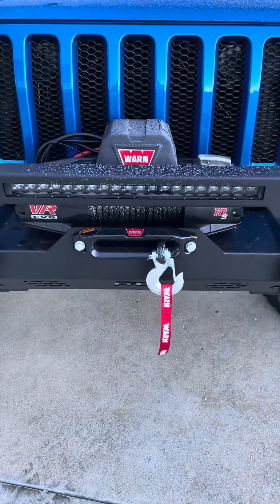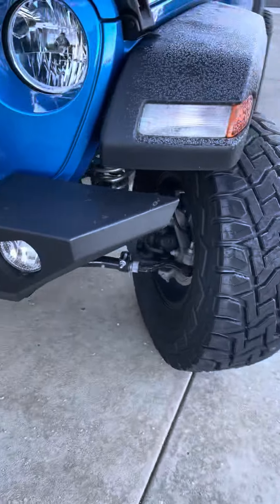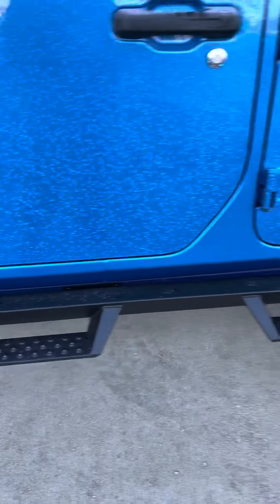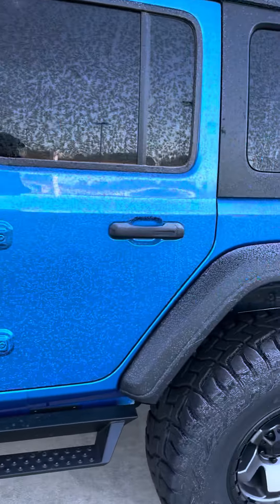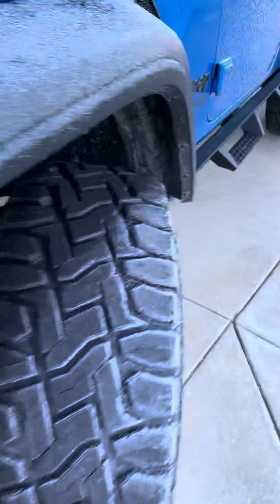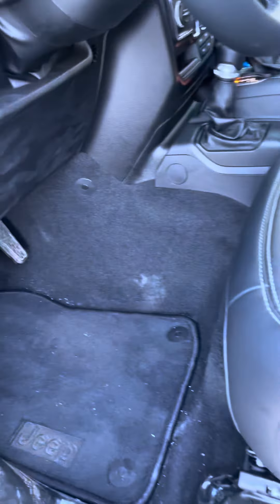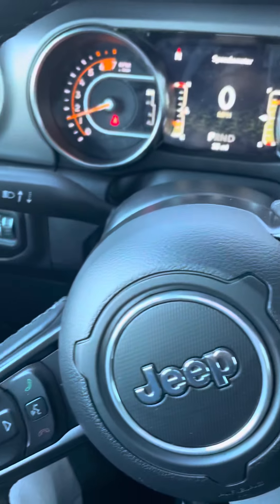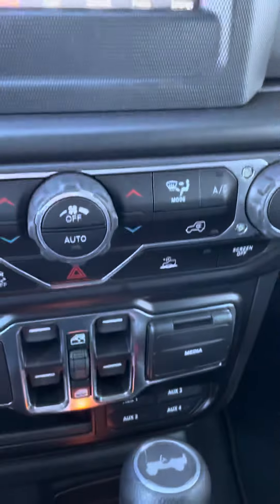Walk Around Video for Tim